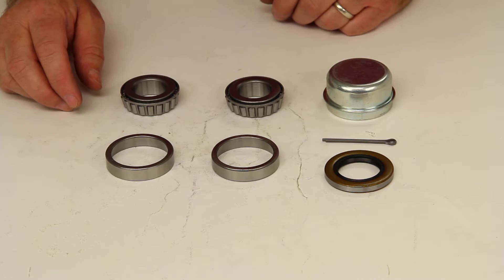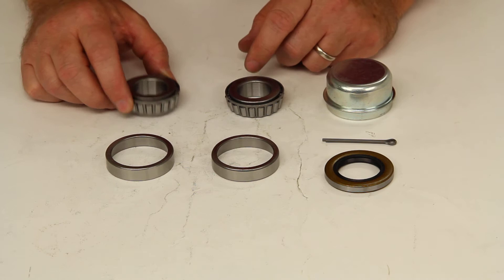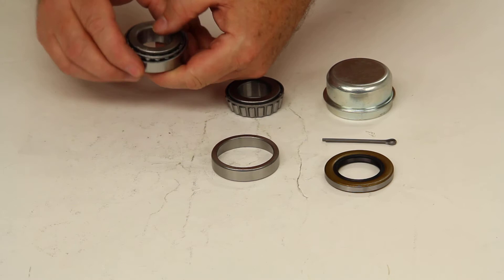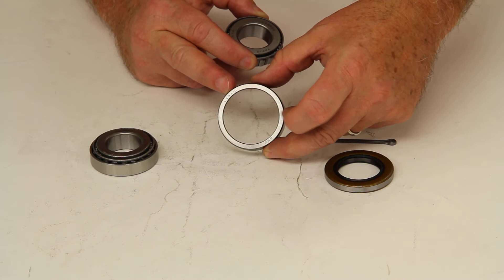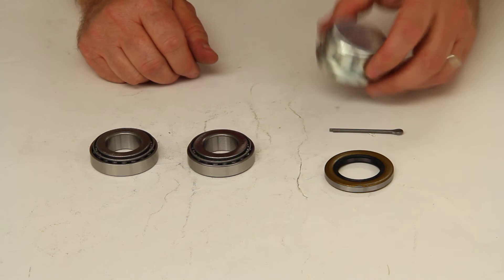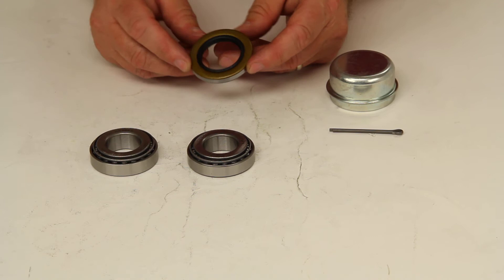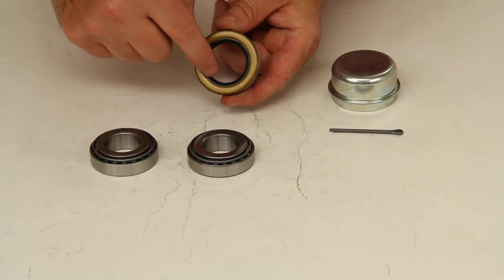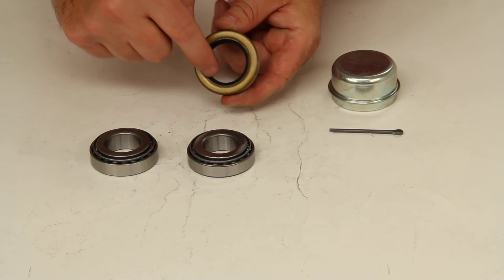etrailer | TruRyde Trailer Bearings Races Seals Caps - Bearings - DL21792 Review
Today were going to review part number DL21792. This is the TruRyde trailer hub bearing kit. This kit will include an inner bearing part number L44643 and the matching inner race of L44610. It also includes the outer bearing of the same part number L44643, and the matching race again of L44610. It does include the cotter pin and it includes the grease cap which is part number F001518. And the last piece is the oil seal.

This will include the oil seal number 34823. The seal has an outside diameter of 1.983 and the inside diameter of 1.249. And that should do it for a review on part number DL21792.